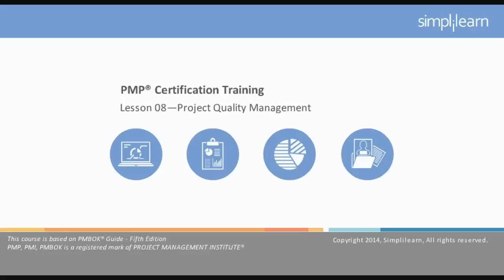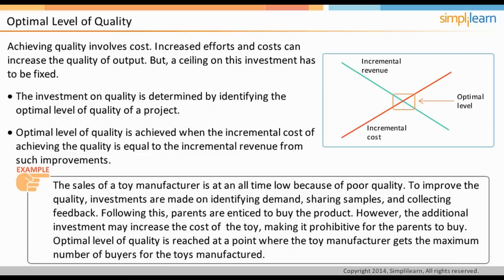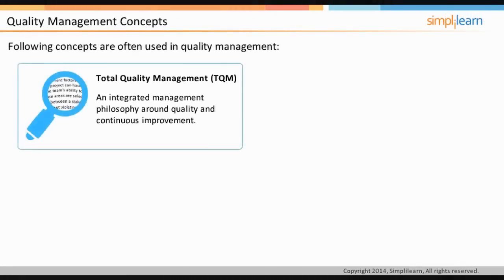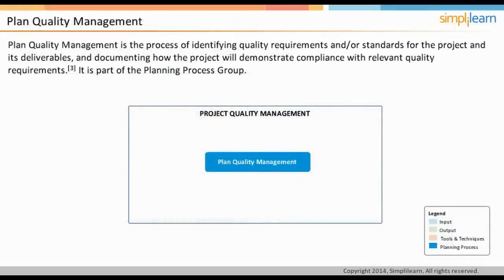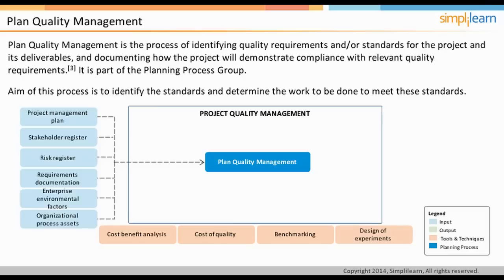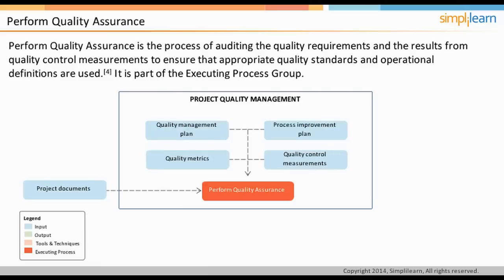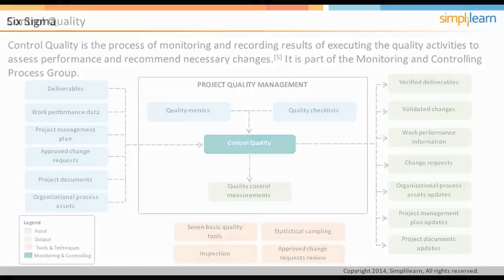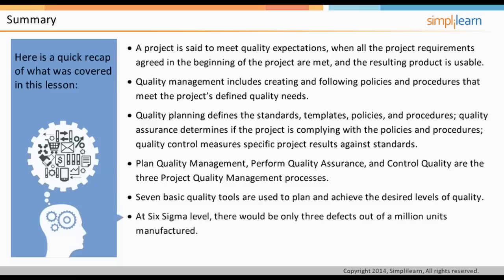Project Quality Management | PMP® Training Videos | PMP Tutorial For Beginners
PMP certification course offered by Simplilearn. This lesson will focus on project quality management. After completing this lesson you will be able to
1. Define quality and quality management
2. Differentiate between quality planning quality assurance and quality control
3. Explain cost of quality and its categories
4. Described the project quality management processes
5. Explain the seven basic tools of quality
6. Explain Six Sigma

Project management process map the project manager is responsible for quality in a project, however it is also the responsibility of each and every one in the project to ensure that whatever they do meets project quality expectations.
Quality is defined as the degree to which a set of inherent characteristics fulfills requirements a project is set to meet quality expectations when all the project requirements agreed in the beginning of the project are met and the resulting product is usable. Usable means that the intended users can use the product without any problem.
Quality related terms it is important to discuss a few terms to understand the concept of quality better. Customer satisfaction is defined as conformance to requirements and fitness for use. It is important to understand the subtle distinction between quality and grade. Grade is a classification based on technical characteristics low quality is always a problem but low-grade may not be a problem rather it would be a matter of choice, similarly it is important to understand the distinction between precision and accuracy. Precision is the granularity of measurement that is how fine-grained can you measure the outcome accuracy is how correct you are that is how close you are to the desired value.
Understand the concept of optimal level of quality: Quality comes at a cost more effort put in quality will give better results however you cannot keep on investing on increasing the quality as there is no limit to how much a product can be improved investment in quality is determined by knowing the optimal level of quality optimal level of quality. It is said to be achieved at the point where the incremental revenue from improvement equals the incremental cost to secure it.
Quality management: Quality management involves performing activities like creating standard policies and procedures and ensuring that those standard procedures are being followed properly in the project it aims to ensure that project meets all the initial agreed requirements without any deviation and that the specified approach to quality is implemented on the project. Three broad activities are done as part of quality management they are quality planning quality assurance and quality control. Quality planning is the first step when quality related activities of the project or plant quality assurance is the next stage of implementing those quality plans and quality control is the last stage when periodic checks are done to see if project quality is improving.
The differences between the three aspects of quality management: it is important to understand the different kinds of activities that come under quality planning quality assurance and quality control. Once the quality planning is done the quality management plan is ready this quality management plan has standards, templates, policies and procedures to be followed in the project. It contains information on the level of quality being aimed and the plan to achieve that level. It is the aim of quality assurance activities to ensure that the activities planned under quality planning phase gets executed for the project it is the task of quality assurance to determine if the project is complying with the organizational as well as project policies and procedures. This is ensured by conducting regular process audits to identify deviation from what is planned in the quality management plan. These audits are generally done by quality department of the organizations. Quality assurance focuses on the process not on specific products the role of quality control is to measure specific project data or results against standards to inspect and verify the projects product defect repair and measure whether quality indicators are improving.

PMI, PMBOK, PMP, PgMP, CAPM, PMI-RMP, and PMI-ACP are registered marks of the Project Management Institute, Inc